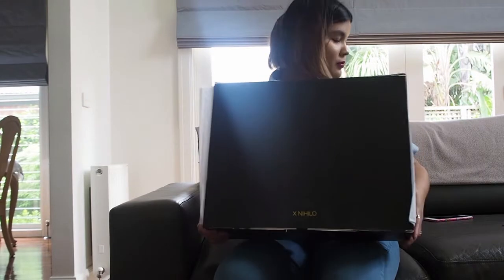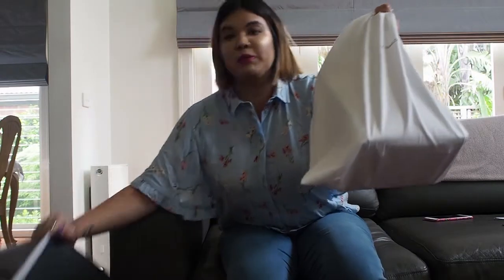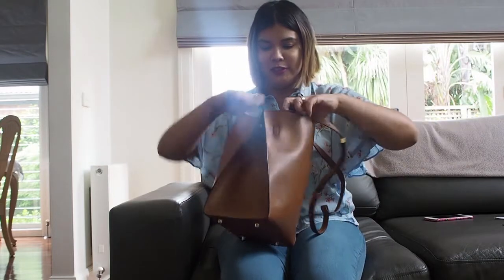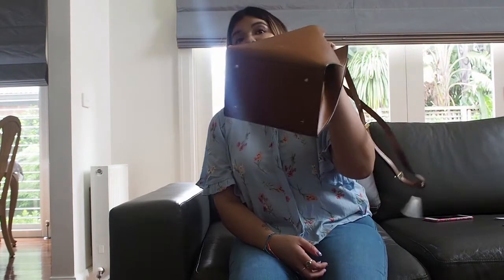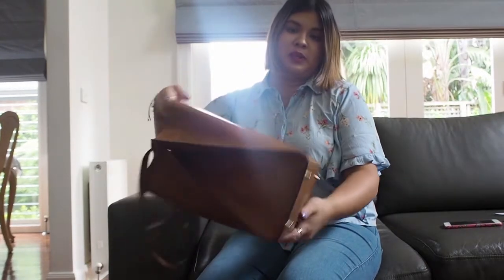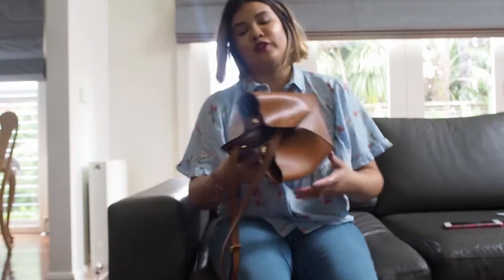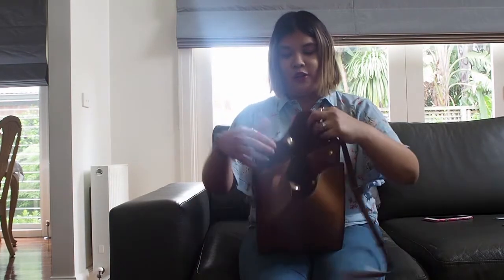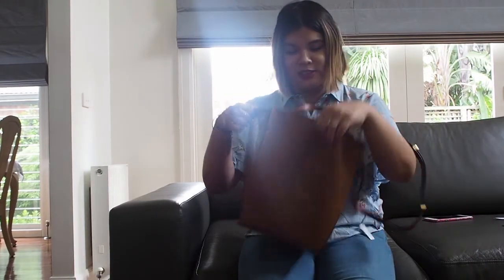Unboxing X Nihilo!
Hi Guys,

I'm back. !!!

Here is my latest video and its an unboxing...yay. I know how much you enjoyed the last one.

This unboxing video is from the brand X Nihilo and they were established in 2016 and are producing great handbags and other leather goods. These guys are going to do great things

My bag is the Milford in Tan (available in Black too) and is available through their website for $652.72 AUD. Also, check out the entire collection.

This is how I found out about X Nihilo. There is amazing content here plus plenty of inspo for how to style your new bag

xoxo - the expat